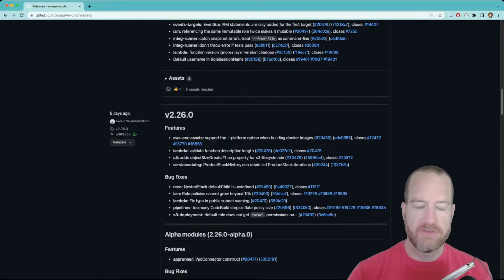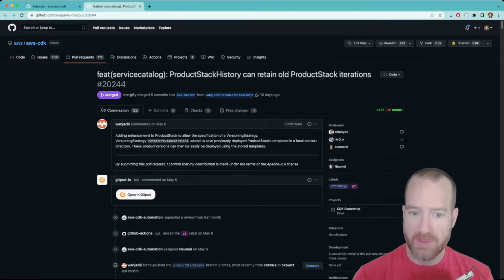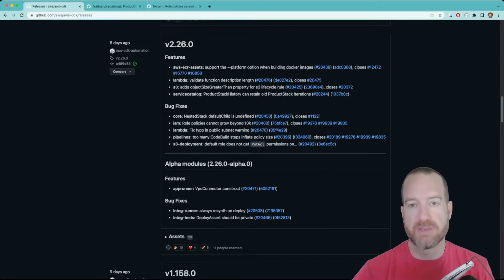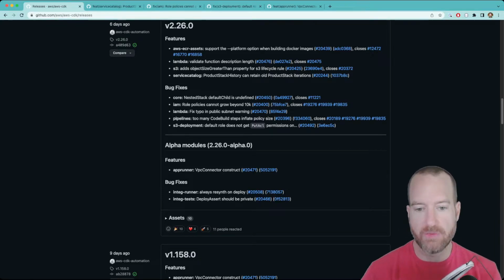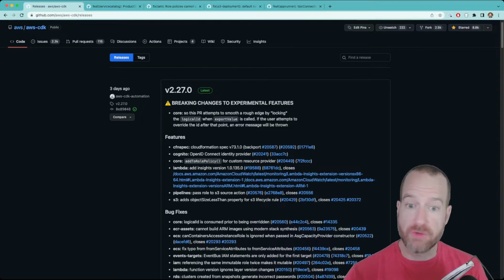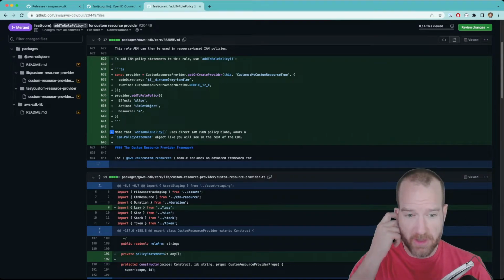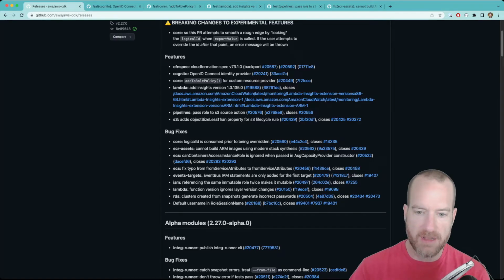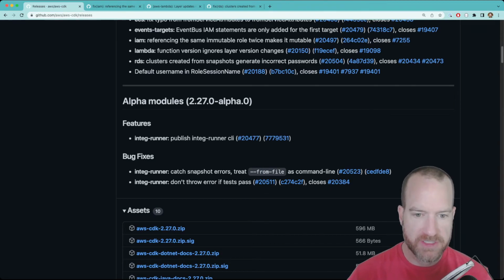AWS CDK v2.26.0/2.27.0 Release Highlights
In this video series I cover highlights and show examples of new features in the AWS CDK.